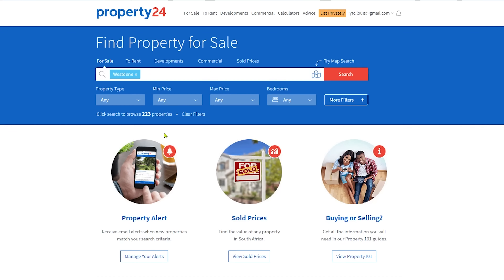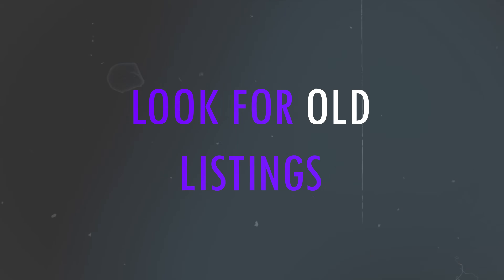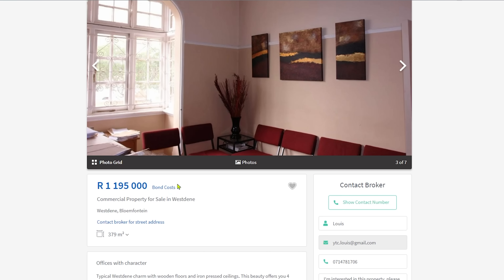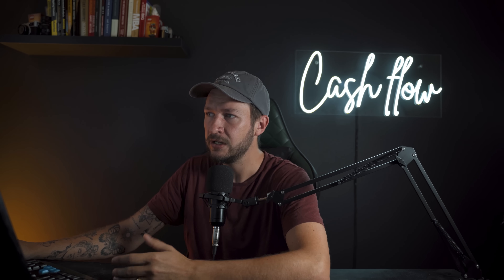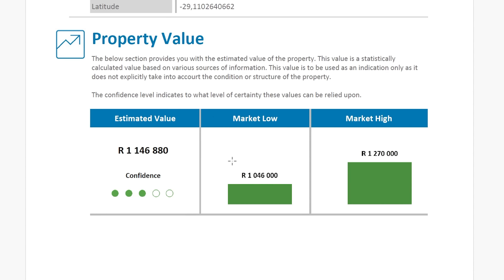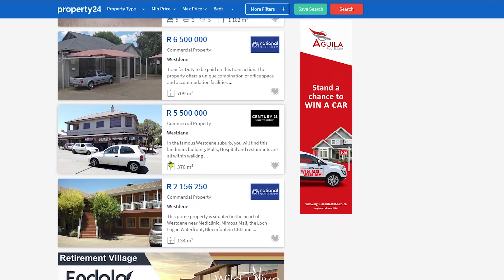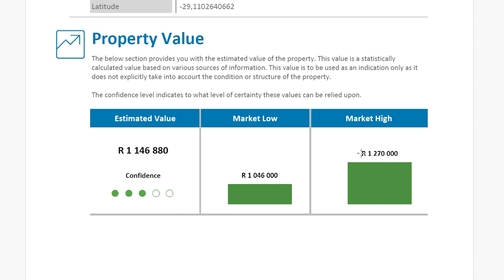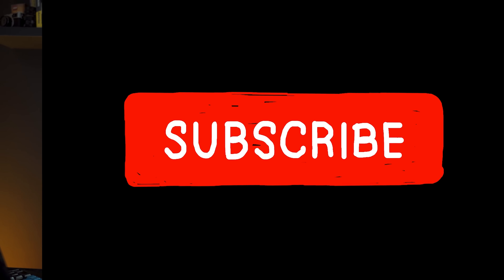How I find BARGAIN properties in South Africa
(If you can spend Hundreds of rands per month on Netflix/ DSTV you might aswell spend it on something usefull like Seeking Alpha)